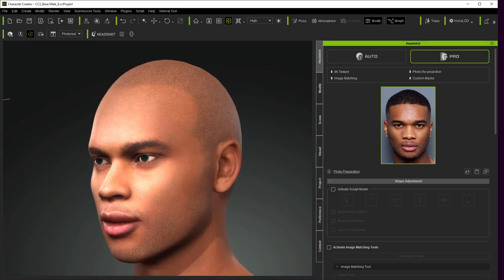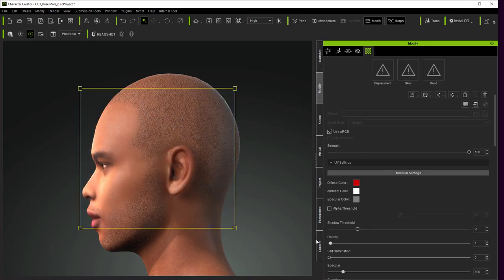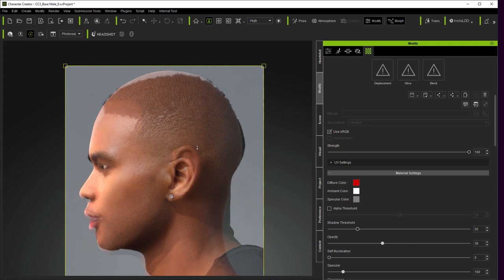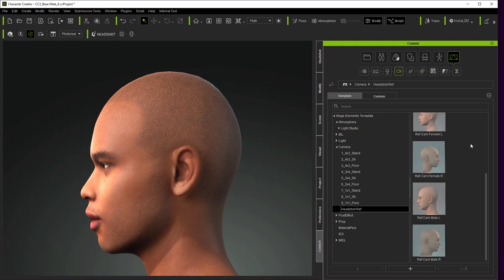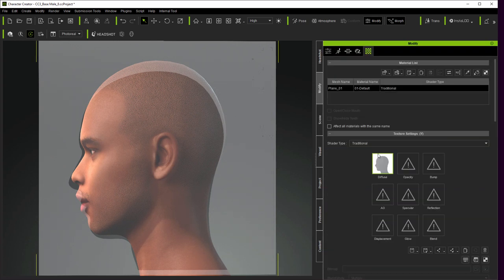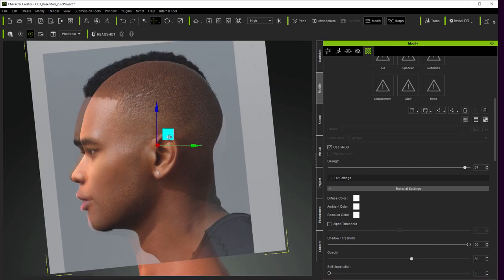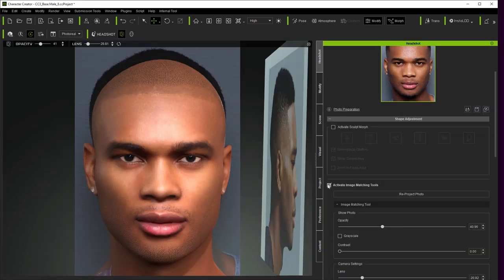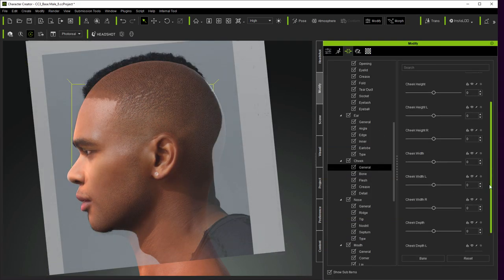Headshot Plug-in Tutorial - Side Reference Approaches - by 3Dtest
The Headshot Plug-in for Character Creator 3 is an amazing new tool that allows users to generate an incredibly accurate and realistic 3D head from a single image with a couple of clicks that will apply to your CC3 character.  Headshot will generate everything from detailed skin texture for your character to auto-generated 3D hair, and provide you with a massive array of detailed morph sliders with the bonus "Headshot Morph 1000+ pack" that allow you to tweak every single last detail of your character's face and head.

This tutorial covers the different approaches to using side reference with Headshot.

00:18 Right Click and Drag approach for Image Planes and Layers
01:19 Loading Headshot Preset Planes and Cameras
01:59 Using an External Editor to Add the Side Reference Image
02:20 Image Plane Adjustment
02:35 Using Morphs for Side Face Alignment
02:55 Switching Between Headshot Image Matching and Side Face Alignment
03:58 Using Mesh Editing as well as Morphs
04:34 Loading Grids for Measurement